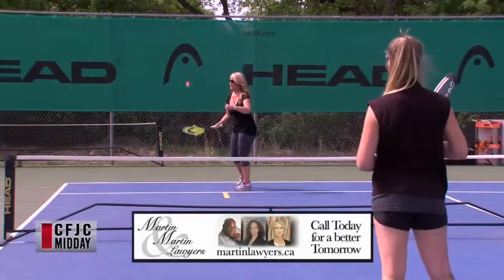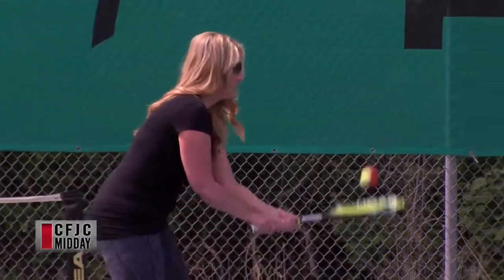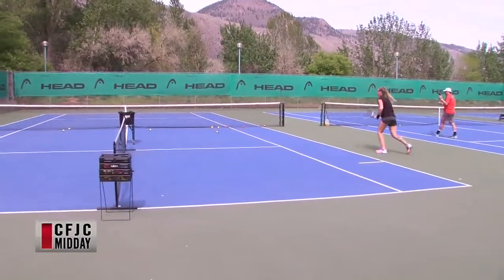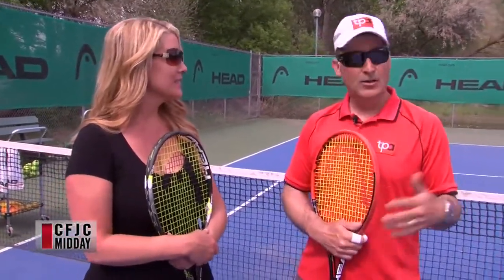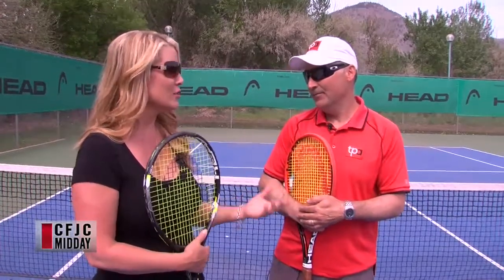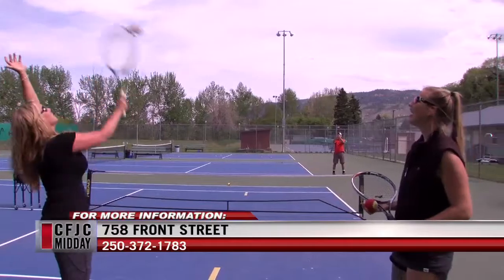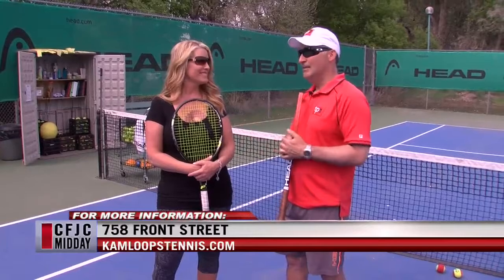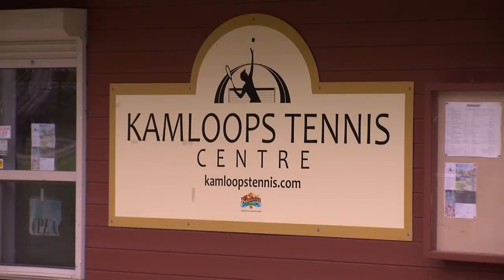CFJC Midday - May 11 - Kamloops Tennis Centre